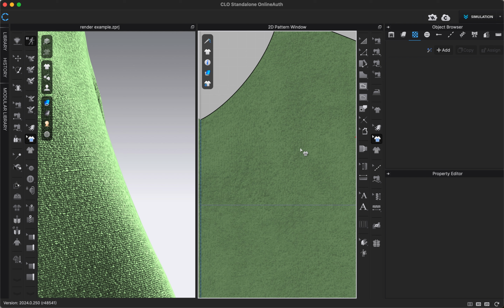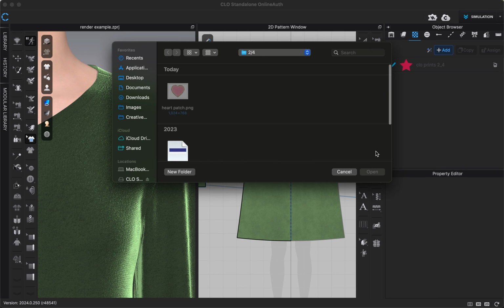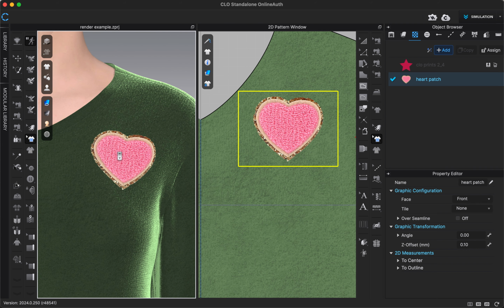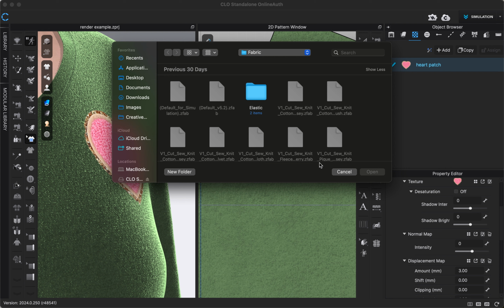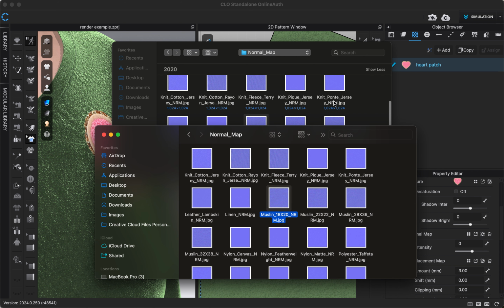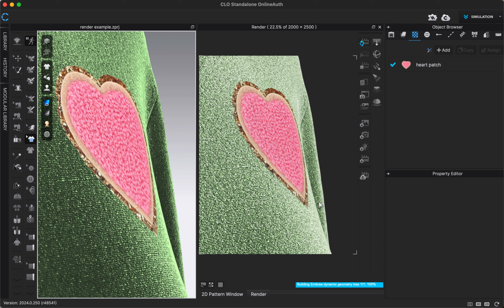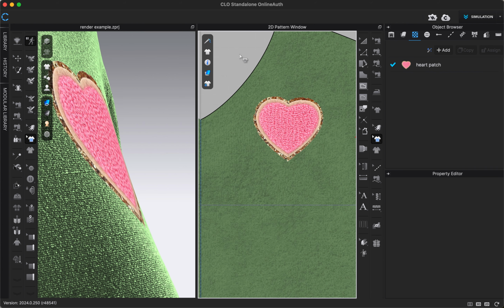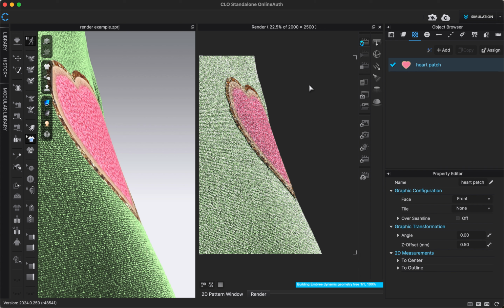How to Apply a Graphic in CLO3D Part 2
This is part 2 of a tutorial on how to apply and edit graphics in the virtual fashion design software, CLO3D. In this class, we will go over ways to add texture and depth to your graphic using normal maps and z offset. View our other videos for full courses on using clo.